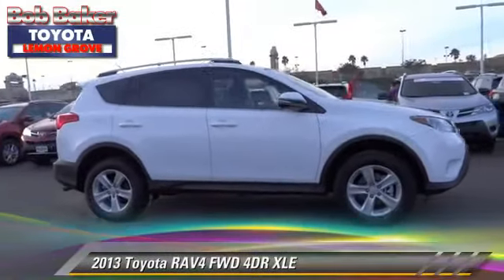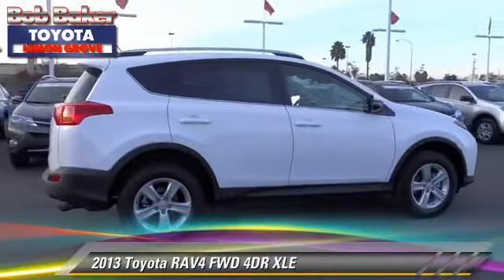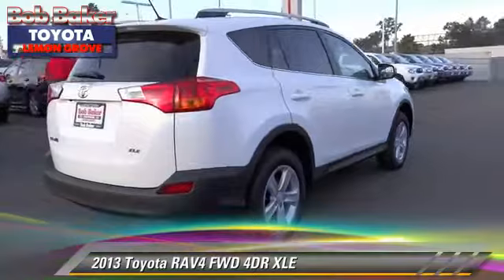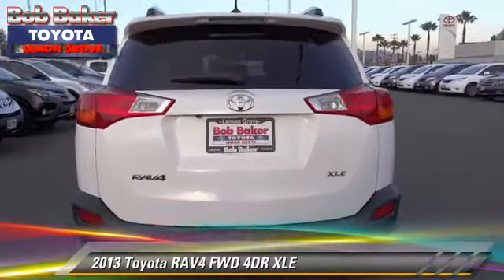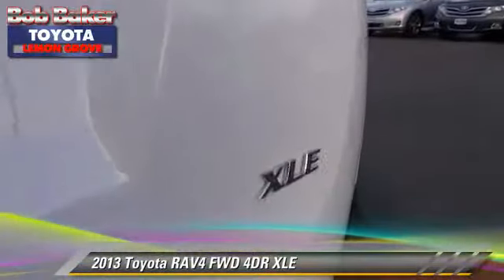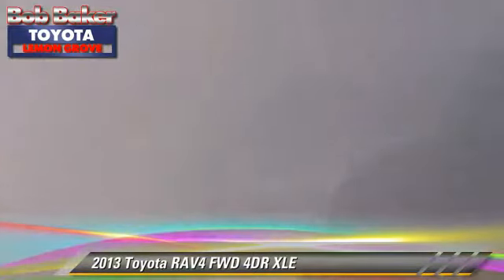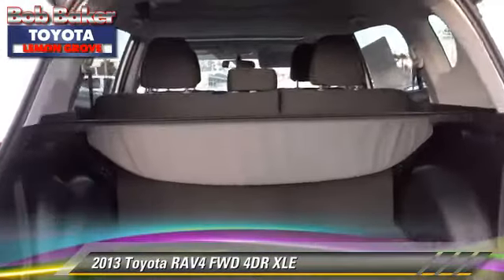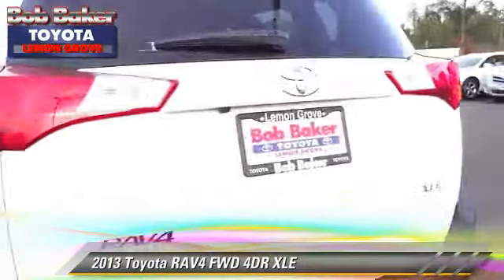Bob Baker Toyota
6800 Federal Blvd near San Diego La Mesa Spring Valley Broadway Heights Redwood Village National City El Cajon CA 91945

[DFIN:3:2869059:I:4072:FD60E4B1:ed51ec577b120e7a8496cd041ff171c0]